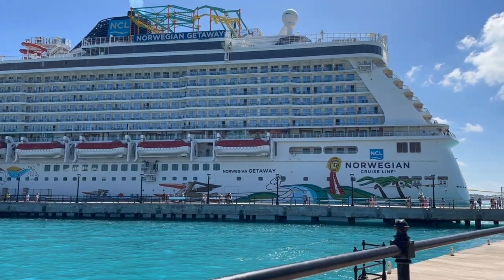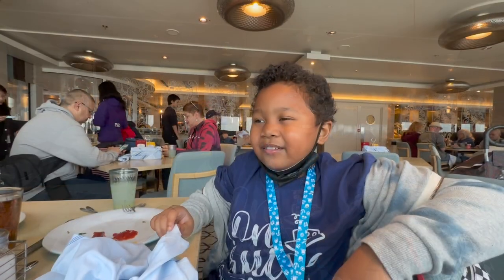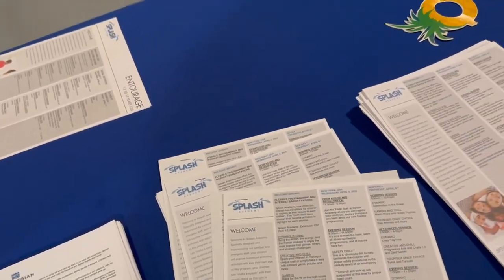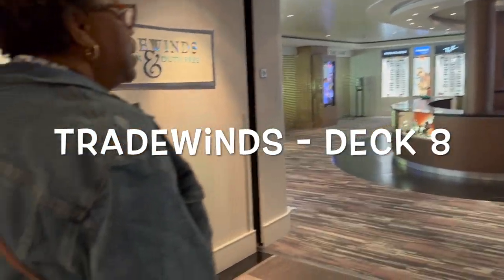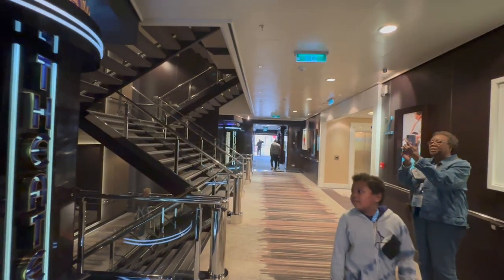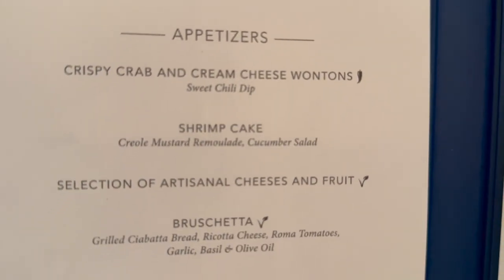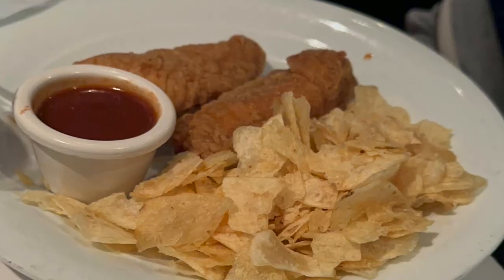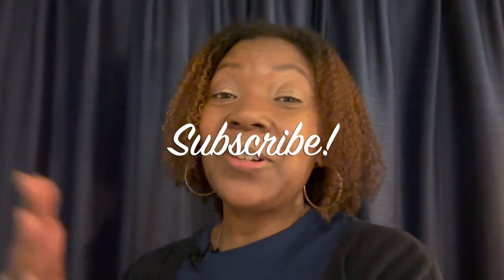Norwegian Getaway: Embarkation Day - Navigating Your First Day on the Getaway!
After months of anticipation and planning, embarkation day on the Norwegian Getaway is finally here! Join us as we take you through a tour of the beautiful ship, experience the lunch buffet at the Garden Café, and dinner at the Tropicana Room. Get ready for Day 1 of a family fun filled 10-day journey filled with adventure and unforgettable moments.

Be sure to check-out the tours and full menus of Cagney's, Moderno, Teppanyaki, La Cucina, Ocean Blue, Wasabi, Raw Bar, Shanghai, Tropicana Room, Taste, and Savor.  We'll review our dining experience at the Garden buffet and dinner in the Tropicana Room.

We also take you through 678 Ocean place on this beautiful Breakaway class ship.